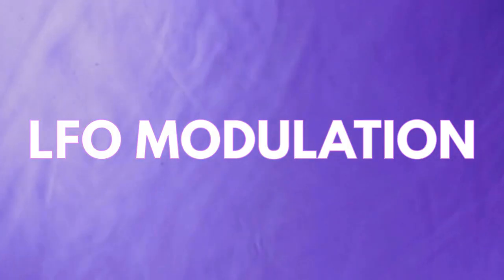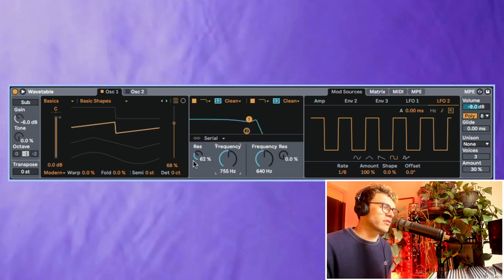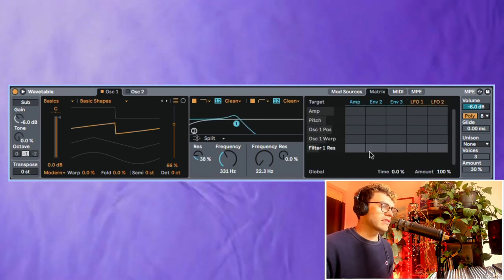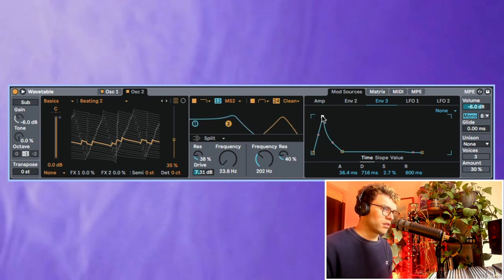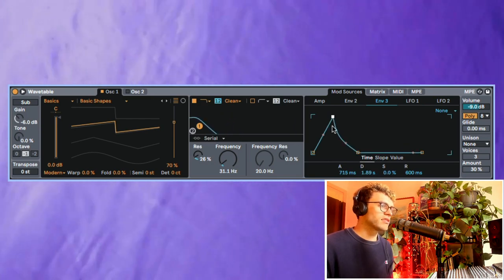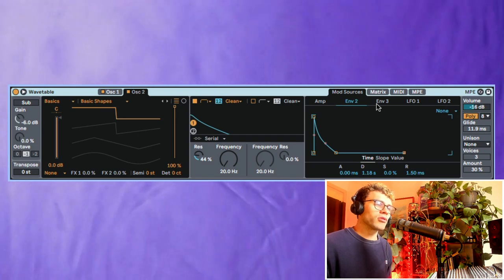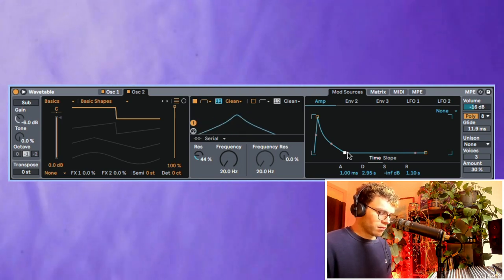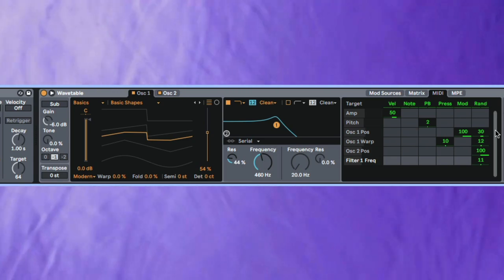Ableton Wavetable: 5 Essential Sound Design Tips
Wavetable has so many great features, here are 5 of my favorites!

0:00 LFO Modulation Rhythms
1:54 Split Filters
4:20 Multiple Envelopes
5:52 Envelope Looping
7:27 Randomness Modulation